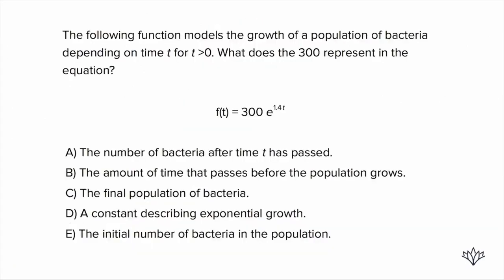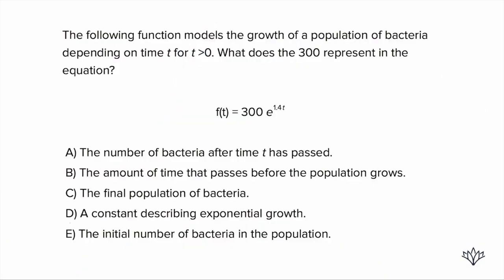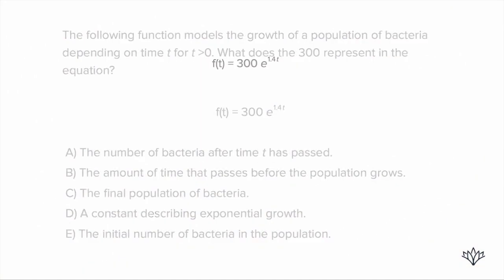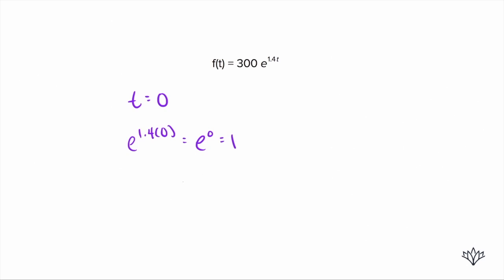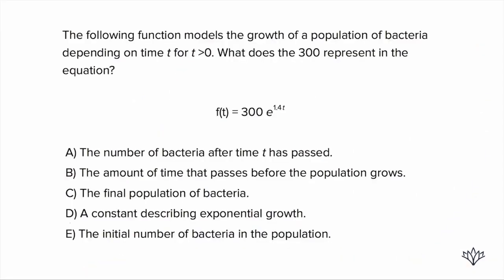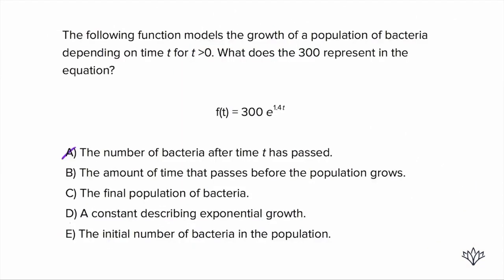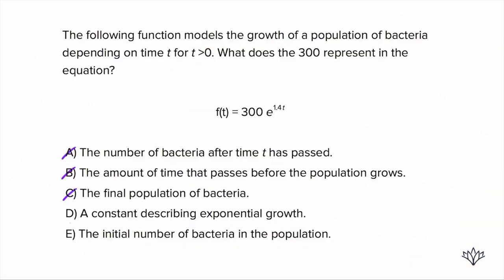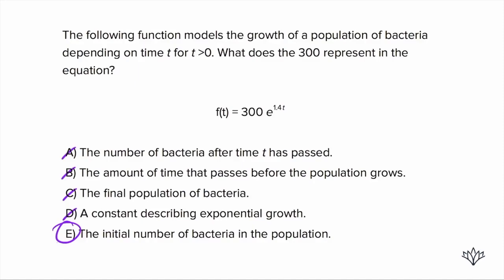EXPONENTIAL GROWTH ON THE PSAT, SAT, & ACT!!!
This one is NOT about having to WRITE or SOLVE the equation -- it's JUST about identifying what a value represents!! And this question becomes SUPER EASY when you start by setting time = 0!!!

ABOUT ME

MUSIC